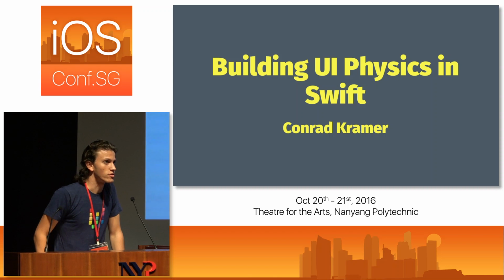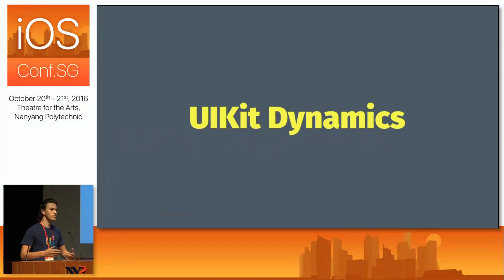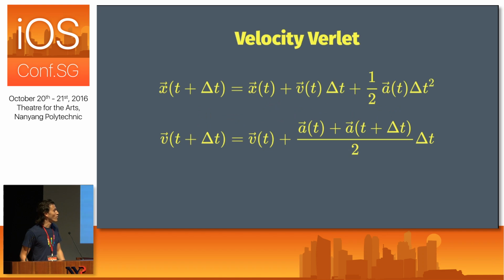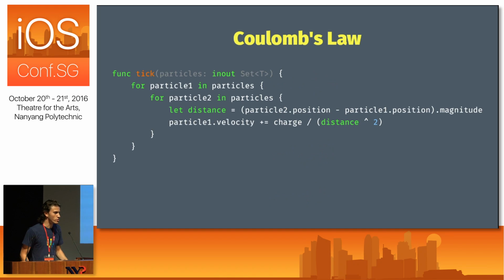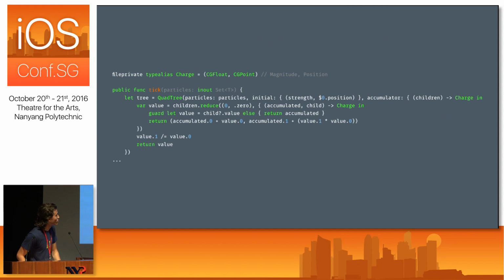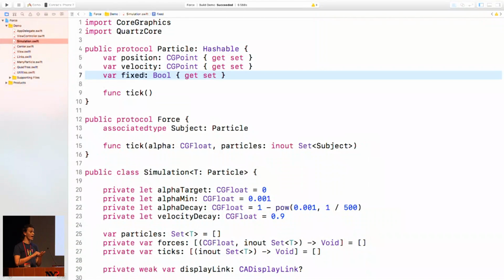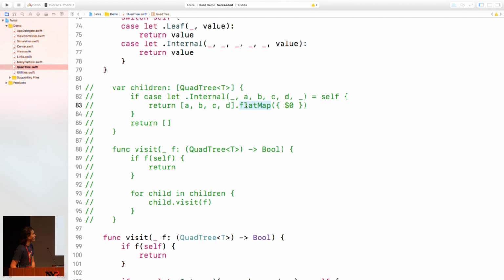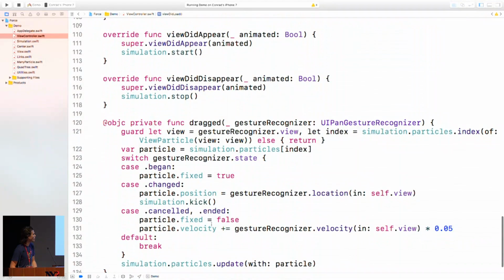Visualizing Graphs in Swift - iOS Conf SG 2016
Speaker: Conrad Kramer (@conradev), Workflow

In this talk I will walk through building an interactive graph visualization that doubles as a physics simulation, and I’ll be building it from scratch. I will be writing a version of this demo in Swift 3.

Building the force directed graph layout will involve building a quad tree (yay recursive enums) to efficiently simulate Coulomb’s Law and a custom animator to coordinate the simulation. Finally I will also walk through how this can be embedded in a playground with explanatory markdown to teach the same principles.

Conrad Kramer is one of the iOS developers behind the automation app WorkFlow that won WWDC design award in 2015. He got his start 6 years ago by making software for jailbroken iOS devices and has since used that experience to build apps for the App Store. He has contributed to a few open source projects including ComponentKit and Mantle, and has released a few of his own. He enjoys cycling, electronic music, introspection and occasionally, sleeping.